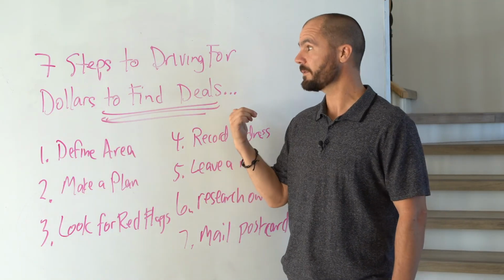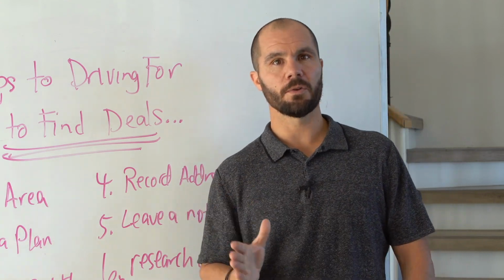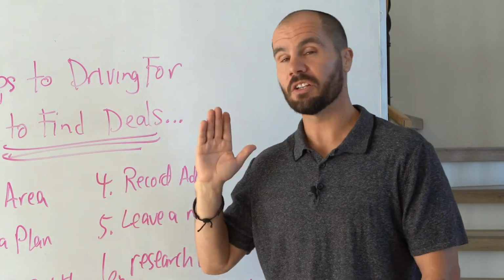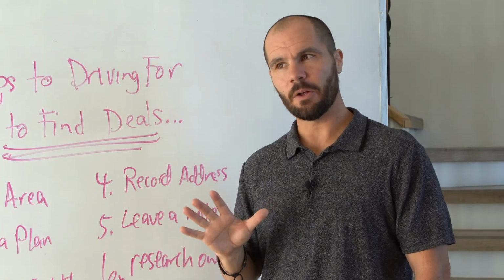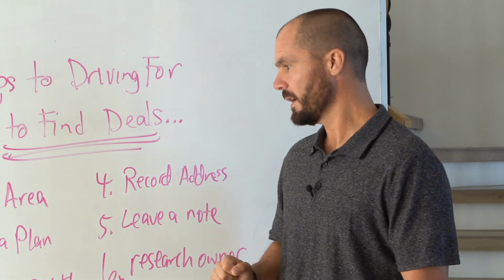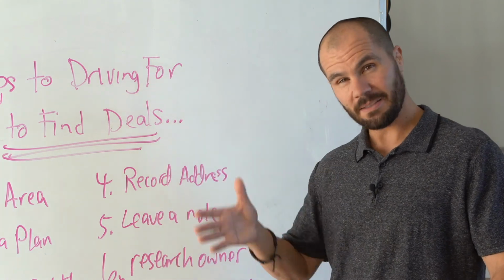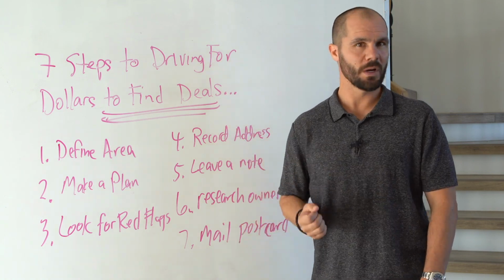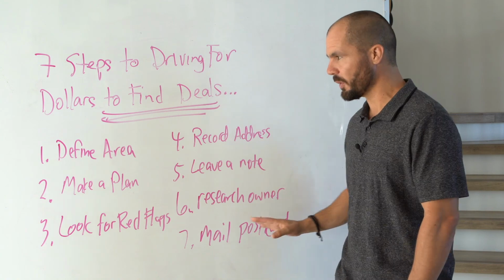Driving For Dollars Step By Step Tutorial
When it comes to finding deals one of the best strategies out there is an old-school technique called driving for dollars. In this video we're going to talk all about the seven steps for driving for dollars to find good deals.